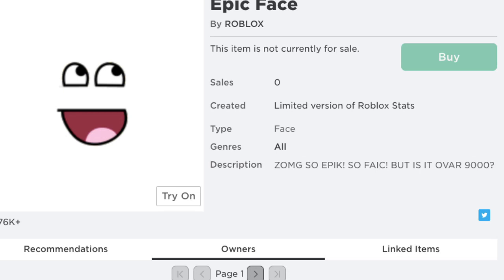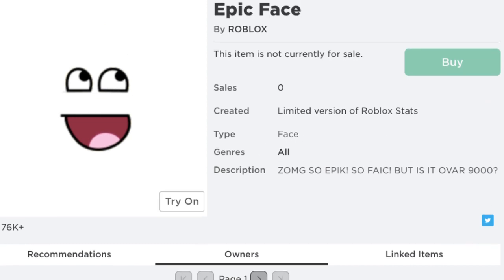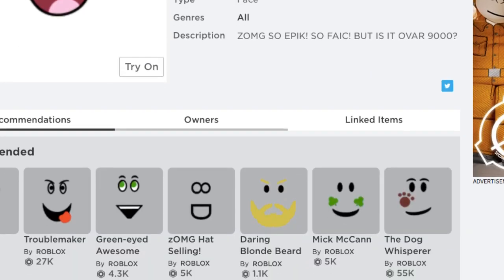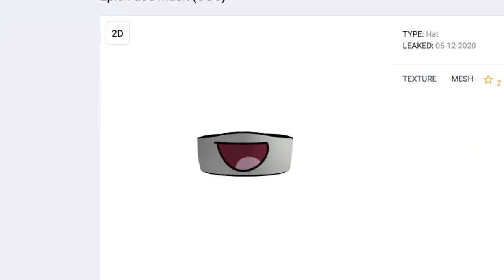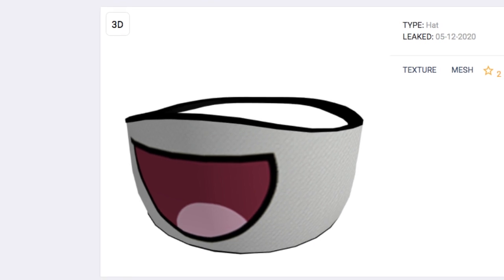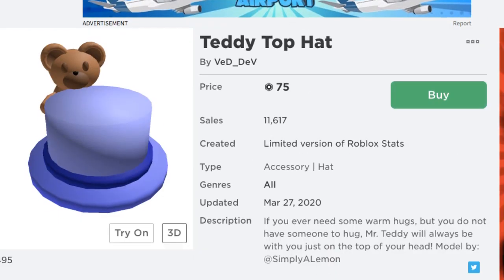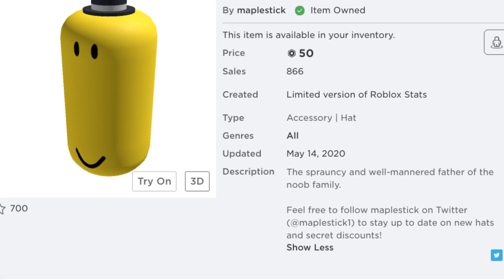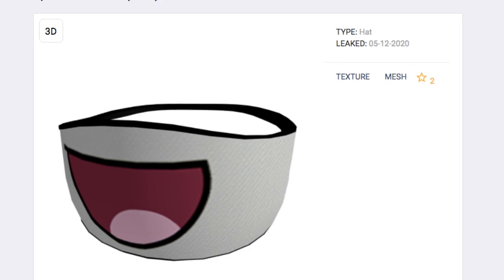ROBLOX EPIC FACE UGC CLONE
New Epic Face Mask was leaked.  looks very similar to the roblox epic face and looks like its is a close as a clone that you can get before ugc faces are released .  Will this get taken down?